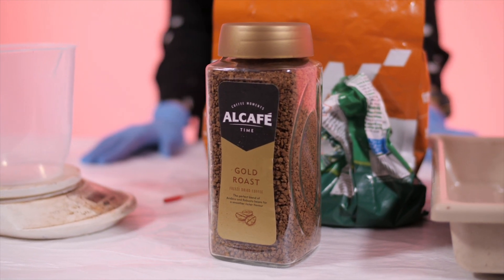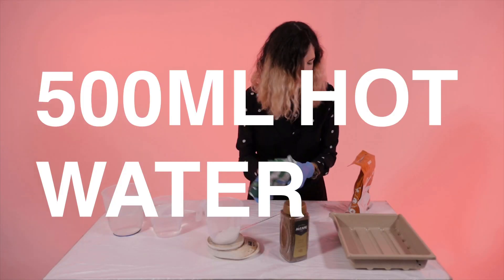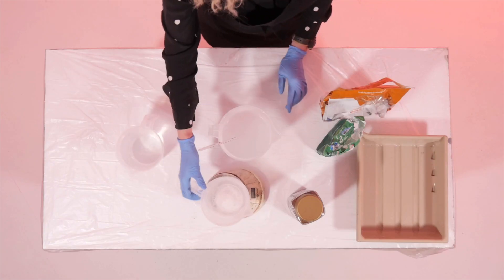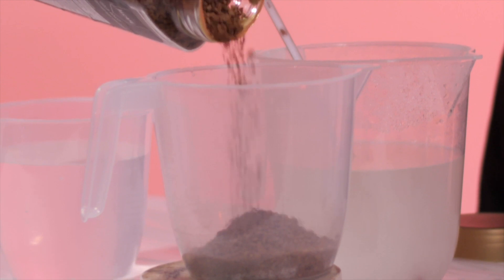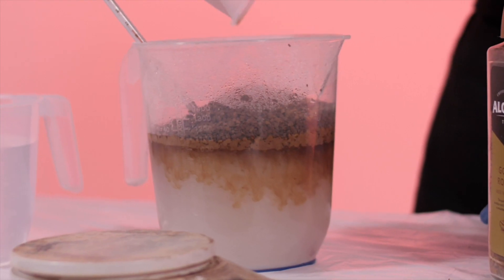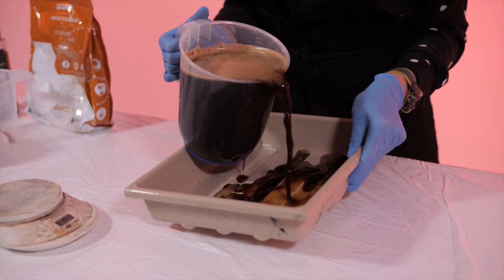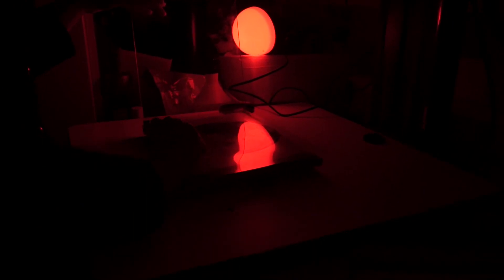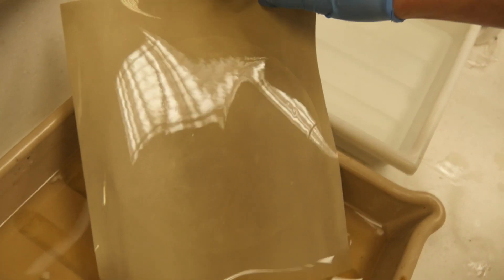Simple Caffenol Print Developer // Video For Schools // Royal Academy of Engineering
In this video, I demonstrate how to make caffenol print developer. This video is designed for use in secondary schools.

This video is supported by the Royal Academy of Engineering, and made in collaboration with Dr Leah-Nani Alconcel at The University of Birmingham.

Materials Needed:

Caffenol Developer

• 75g soda crystals.
• 25g vitamin C.
• 75g coffee.
• water to make 1000ml of solution
Recipe by Arne Heeringa

• water to use as stop
• standard fixer / salt water (350g salt to 1 litre of water, immersed for 24 hours)
• contact printer / trays / jugs / measuring scales

Shot by Jake Ben David (Of Youth Hymns)
Editing by Satellite Films and Melanie King
Studio - Fire Eye Land, Margate

MUSIC //